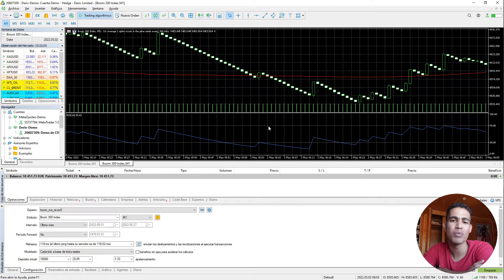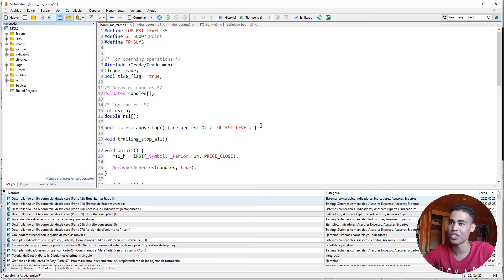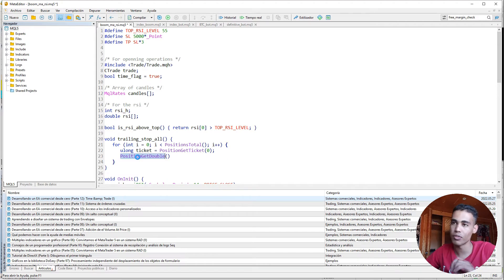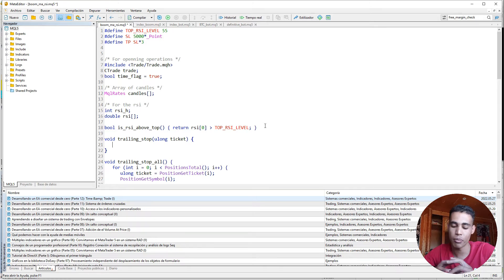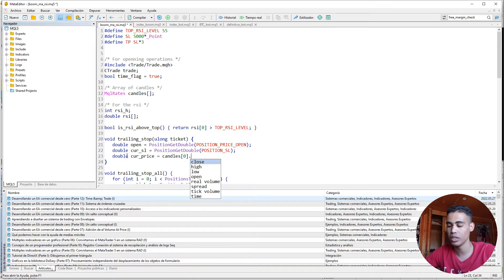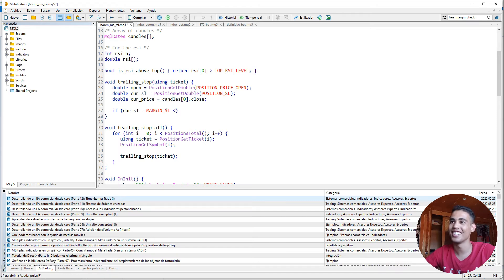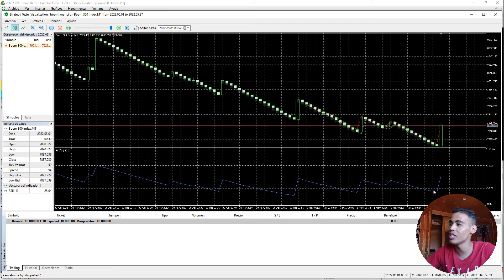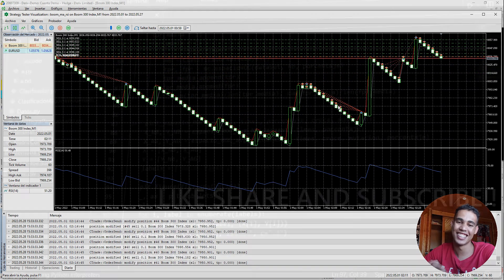TRAILING STOP WITH SEVERAL POSITIONS OPENNED!! - MQL5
In this video I'm going to teach you how to implement the TRAILING STOP in MQL5 that handles several openned positions at a time!!

If you want me to give you an exclusive lesson of MQL5, click here!
If you want me to give you an exclusive lesson of Python, click here!
If you want me to give you an exclusive lesson of C, click here!
If you want me to build a bot for you, click here!

Monero wallet: 49akNrETqnU16bHUX8q7FaGQahoM14ydnBc52DpyD2uhCL3Vhyeqe4PQYLAB7B7gsVgGNkhZ5ynwSMNNZ57te3ic38yd3Zs

Content of the video:
0:00 - Intro
0:17 - Problem
0:50 - Adding the trailing stop
6:40 - Test
8:05 - Outro